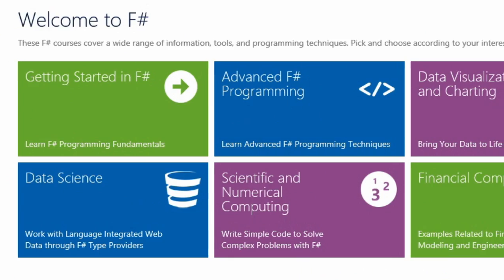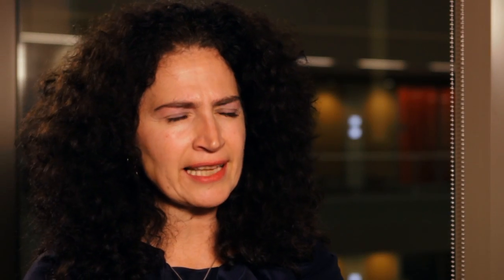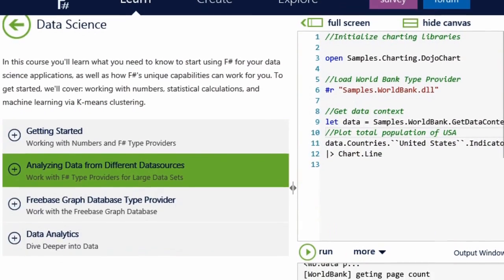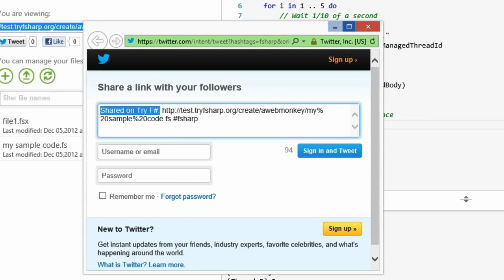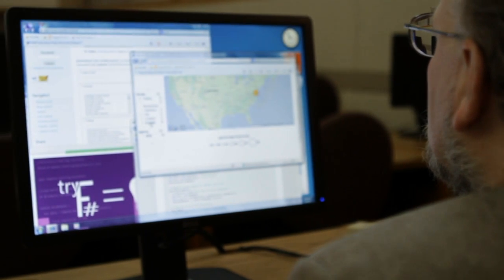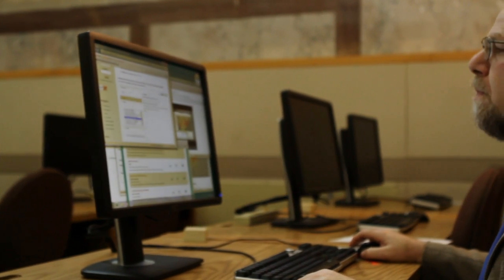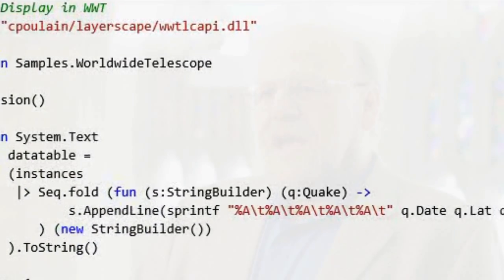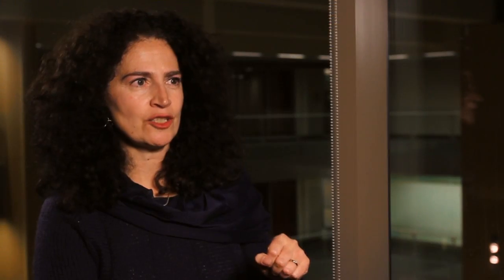Try F# - A New Wave of Education and Research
The 2013 release of TryF# is an easy on-ramp into learning,  creating and sharing with the power of F# 3.0 that can solve real-world analytical programming and information rich problems. Hear how University College London uses it in their leading computer science department curriculum, particularly in the financial domain. And learn about how Jim Hendler from a data scientist perspective taps into the benefit of Try F# with his undergraduate and graduate students at Rensselaer Polytechnic Institute.

Learn: Easily learn the fundamentals and tap into the power of F# programming.

Create: Start coding within Try F#. This new feature allows you to write F# code directly from your browser and save it to the cloud.

Share:  Share the code you create with others via Twitter, Facebook or by simply copying a link of your Try F# script file to share with others.